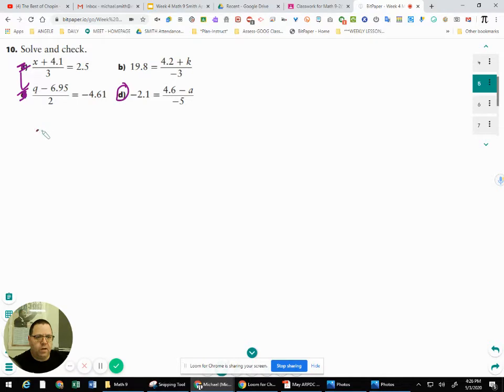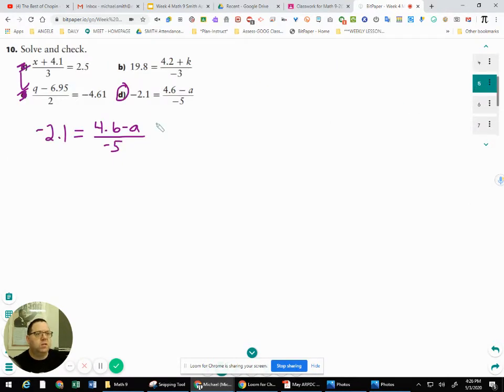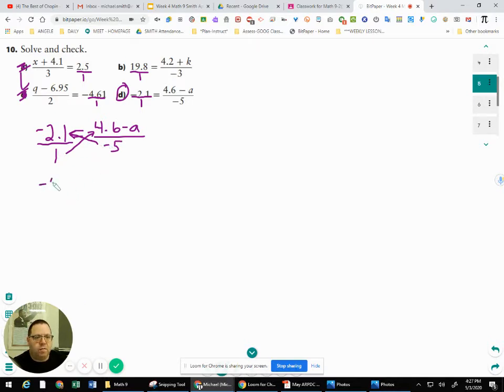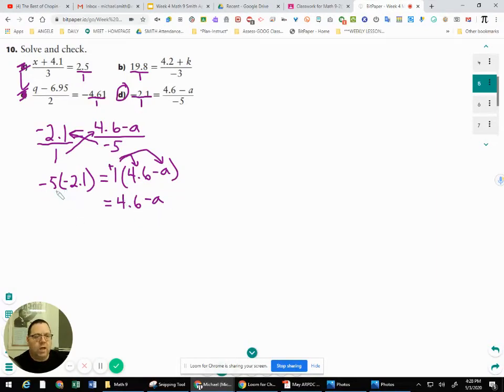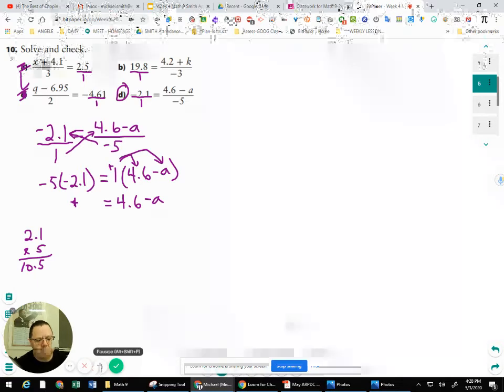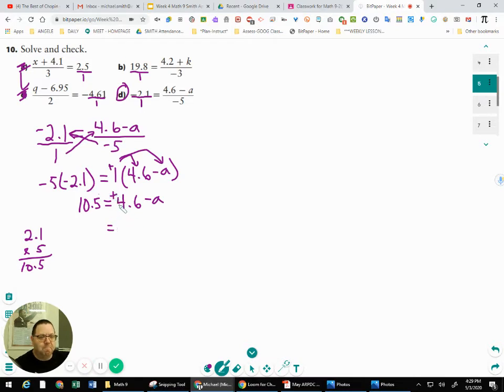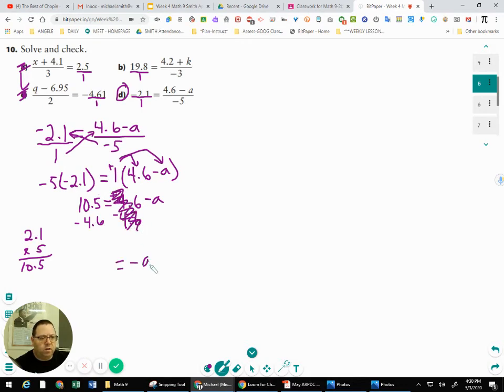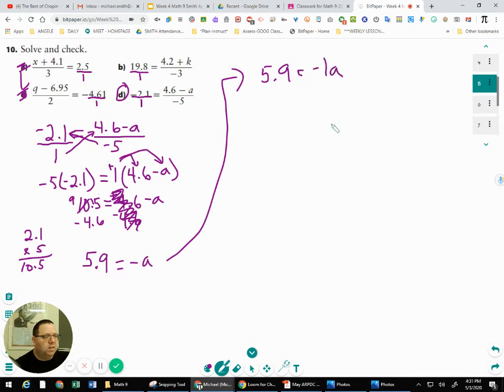Week 4 Math 9 Hmwk DEMO pg 320 10d